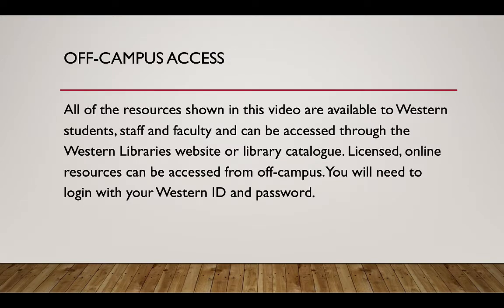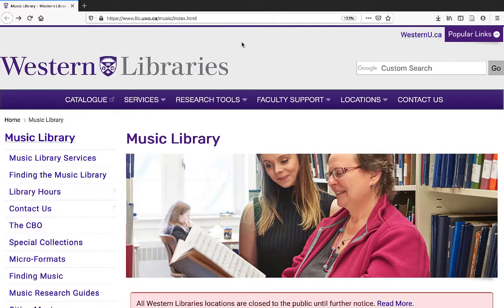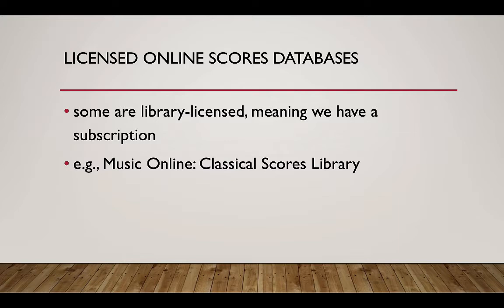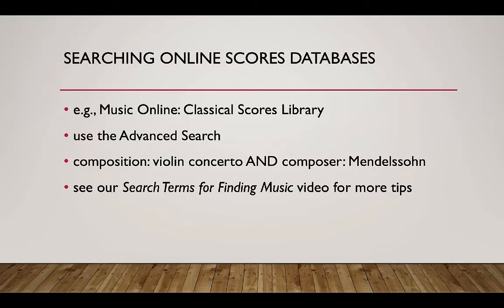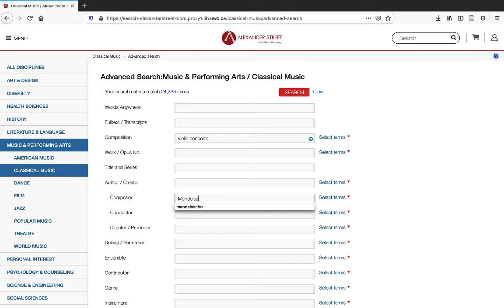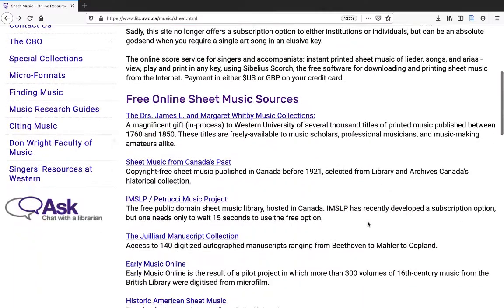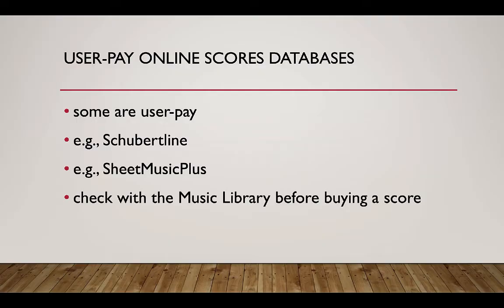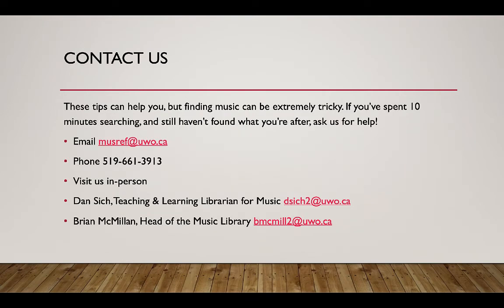Finding Scores in Online Databases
0:23 – Skip intro